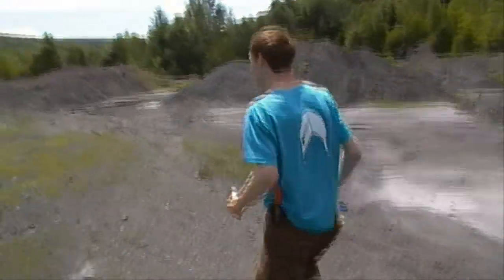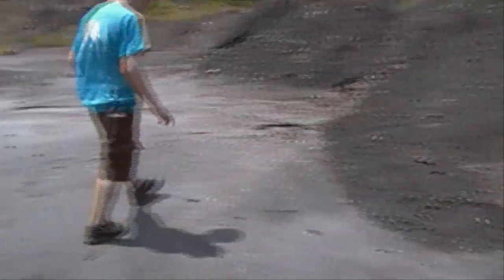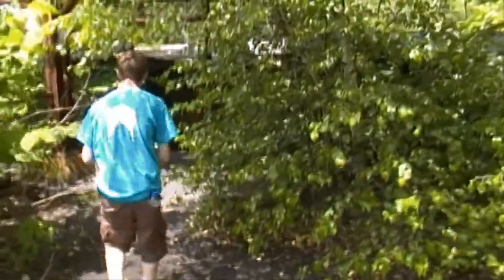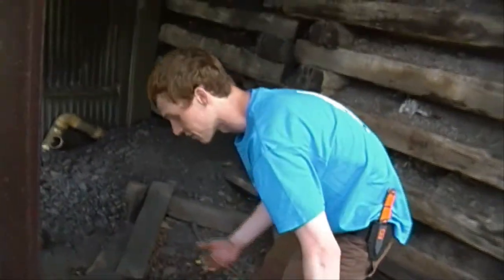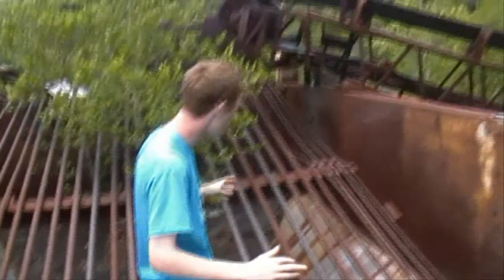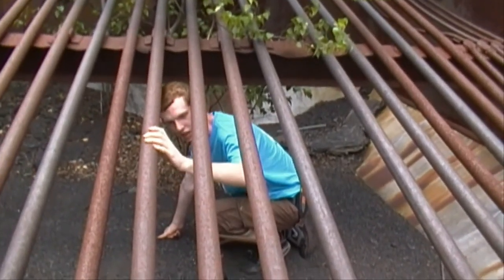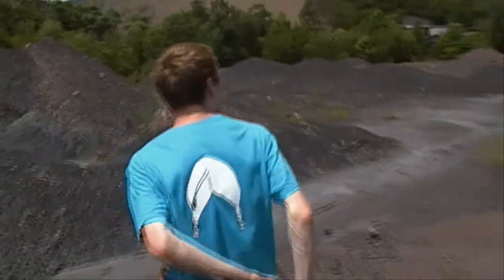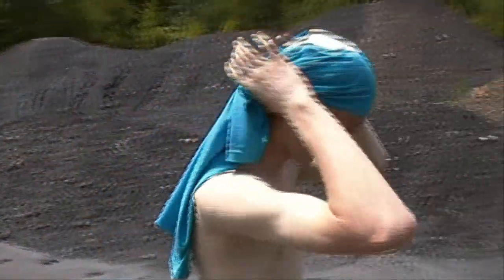Man Vs Wild Urban Jungle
Cody takes us on another adventure as he goes through the urban jungle of Russia!